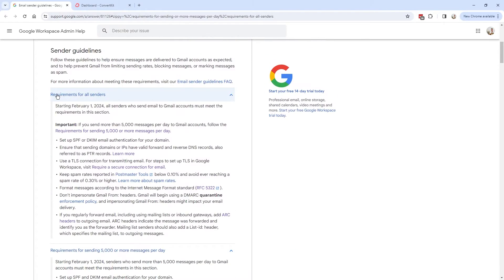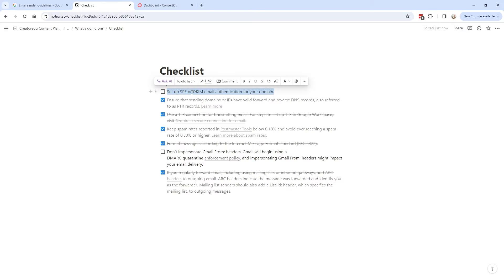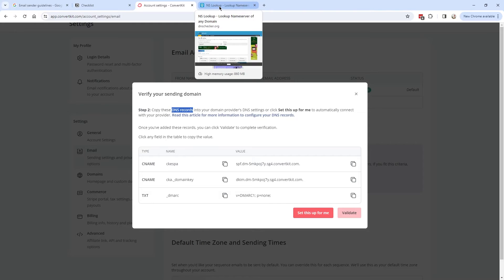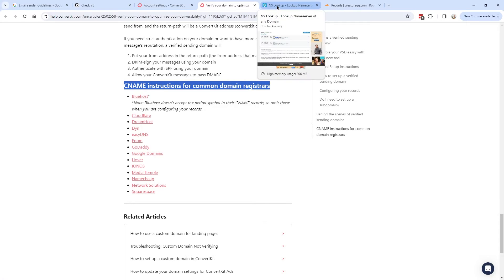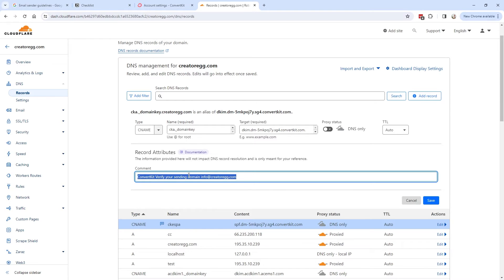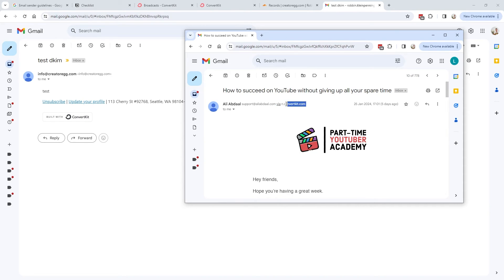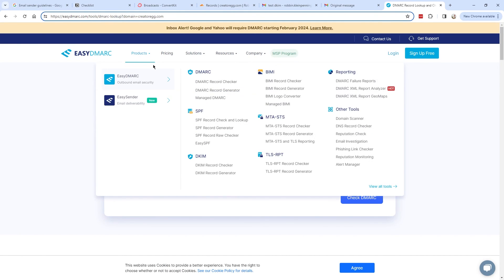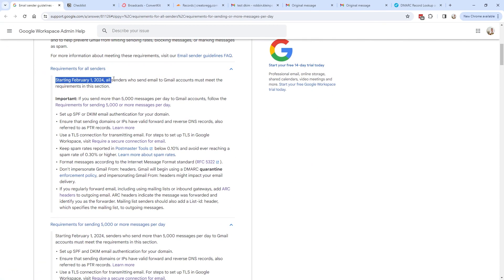ConvertKit Domain Verification - DKIM, SPF & DMARC (ConvertKit Tutorial)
This video will guide you through setting up DKIM, SPF, and DMARC with ConvertKit. It's a simple, step-by-step process to make sure you meet Google's and Yahoo's new email sender rules starting February 1, 2024.

/// Timestamps//
0:00 Intro
0:14 Google's new email sender rules
2:13 ConvertKit DKIM, SPF, DMARC tutorial
7:10 Testing and explanation

/// Additional Resources ///
📝Recommended Articles ✍️